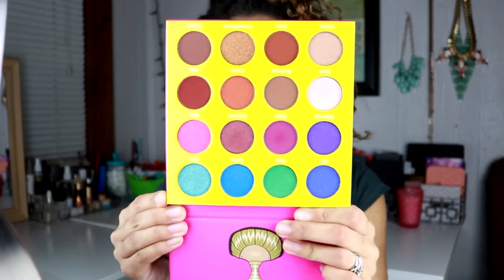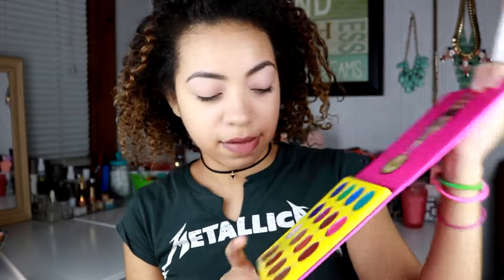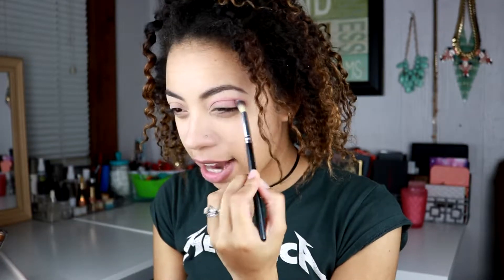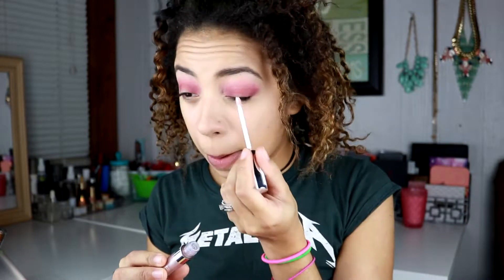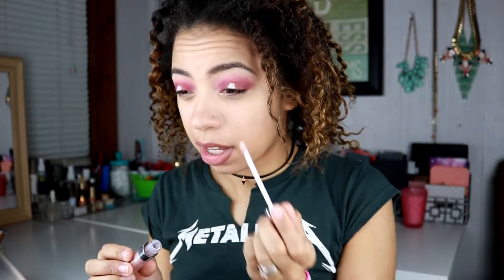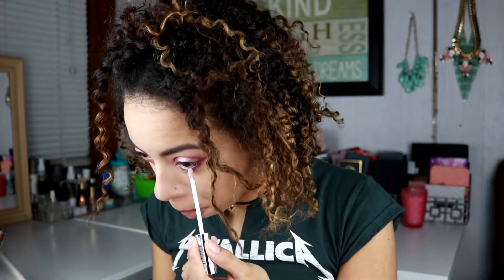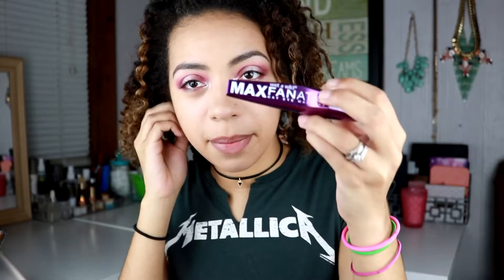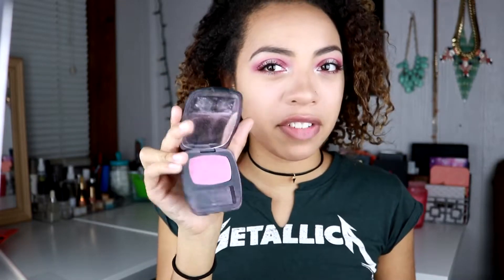Juvia's Place Masquerade Mini Tutorial| Easy Eyeshadow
Watch me play with the Masquerade Mini palette by Juvia's !
It was so easy I only used 4 shades for the entire look
Here's a link to the palette if you want to check it out
IT'S ONLY $28!
You can also check out Juvia's instagram for tons of inspiration for all of their palettes.